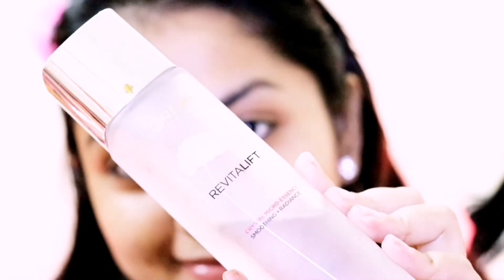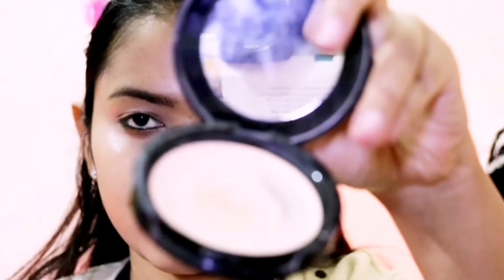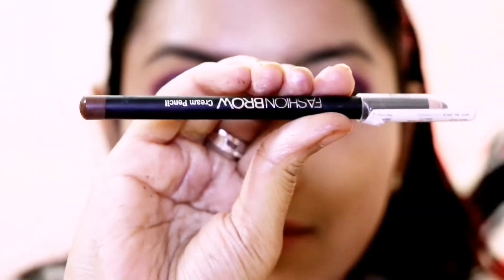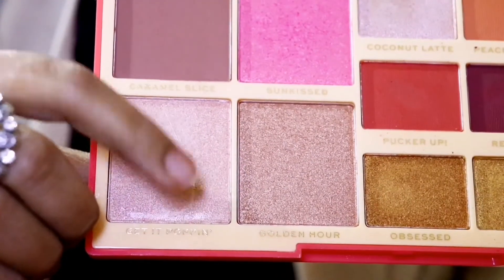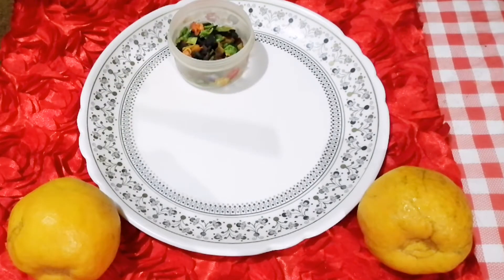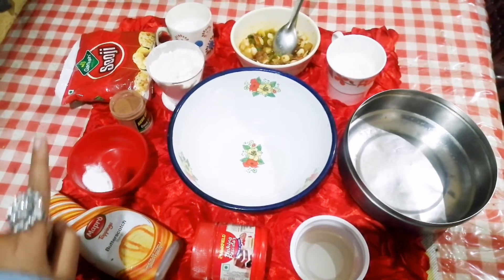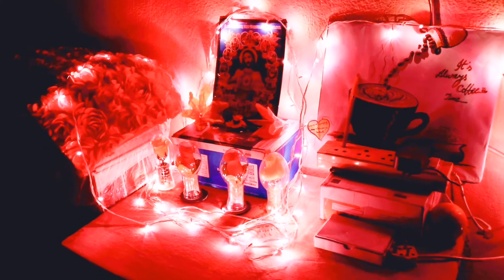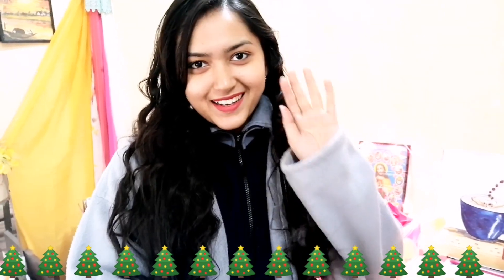I Celebrated Christmas With Purple Gown&Makeup 24 Hours took to Bake Cake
Hi guyz welcome back to my channel and today I am sharing how I Celebrated Christmas With Purple Gown&Makeup and took 24 Hours to Bake the yummy christmas plum cake with lots of dry fruits Soaked in orange juice.
I used
@Loreal Paris crystal microessence
Bio organic Indus Valley oil
LorealParis true match super blendable foundation shade name Golden Beige
Swiss Beauty concealer-02 shade
NY. Bae compact-01
MISS ROSE 24 COLOR PALETTE
Makeup Revolution X Rachel leary Goddess on the Go palette
Eyebrow pencil by @maybelline
settingspray by@glam21cosmetic
Mascara from @maybelline
Lipshade @iamsterdam brown amour shade
Music credit

URL: InShot

My camera--CANON200D
MY MIC- LAPAL